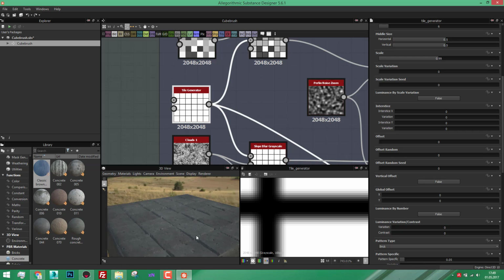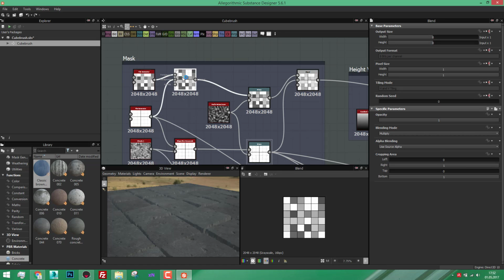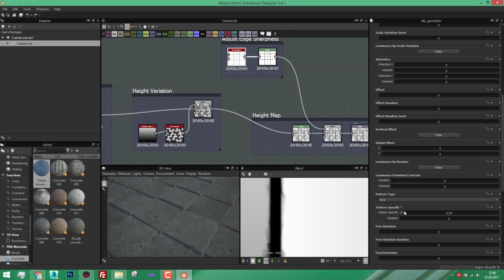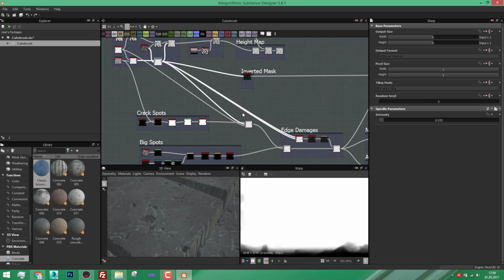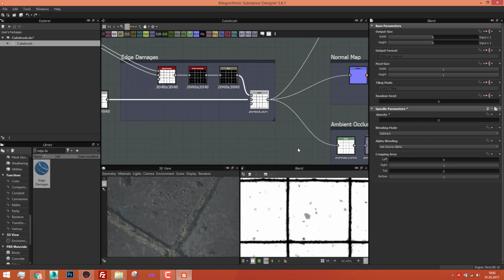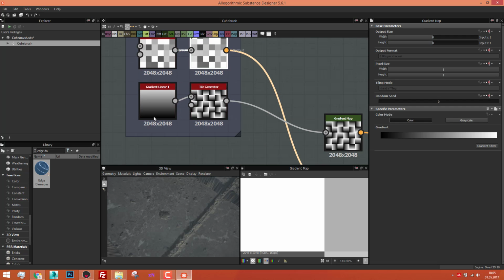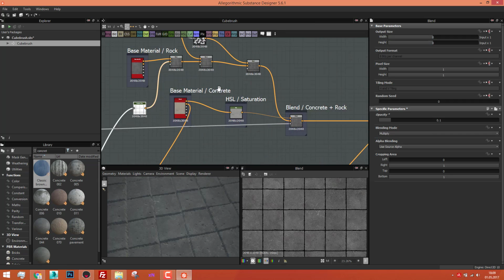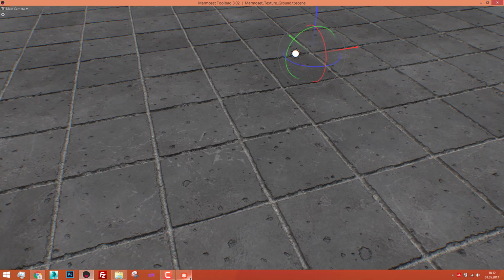Tutorial - Creating A Concrete Tile Material in Substance Designer